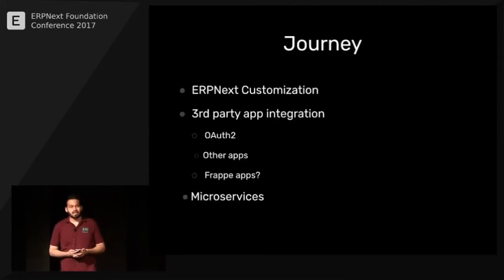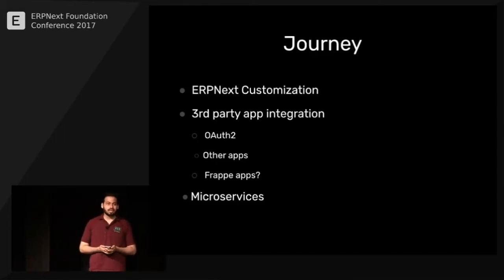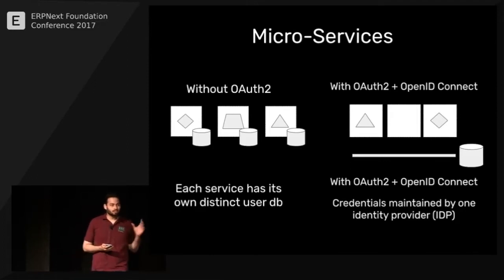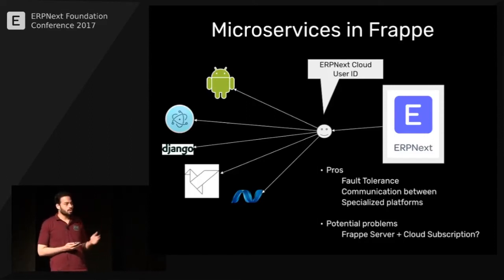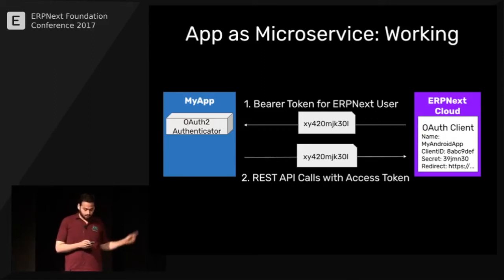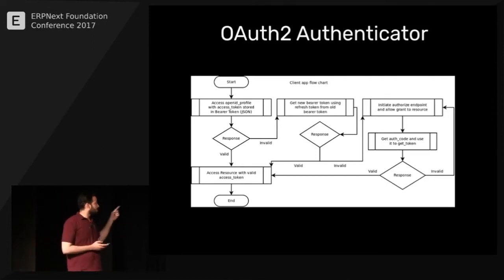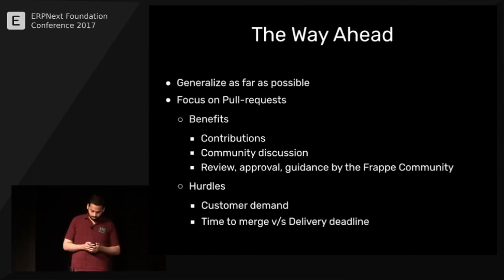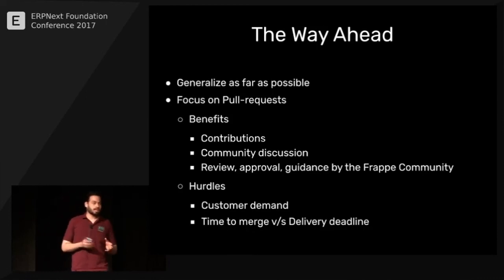Gaurav Naik - Frappe Webhooks and more